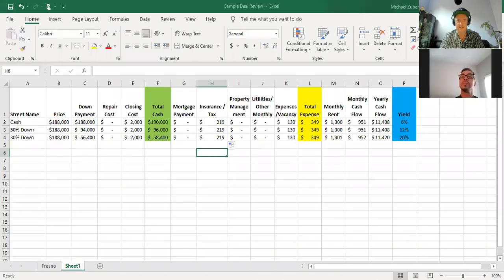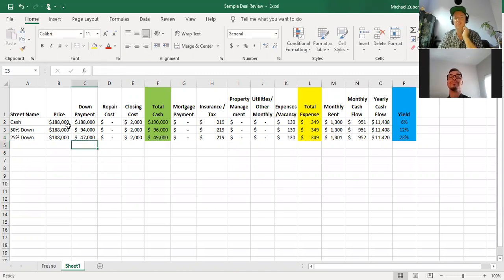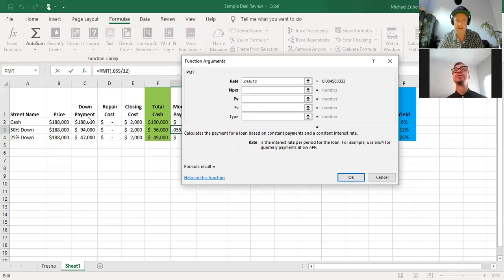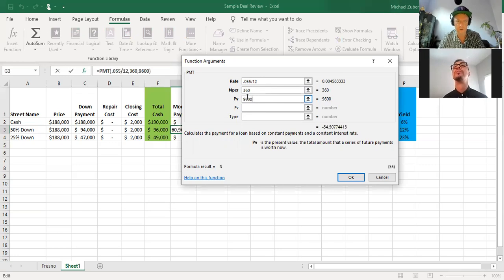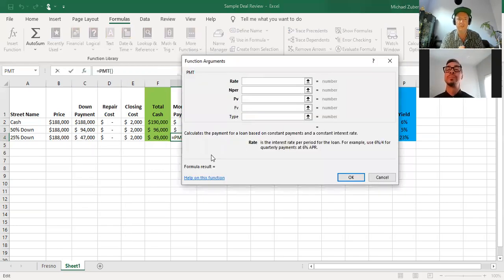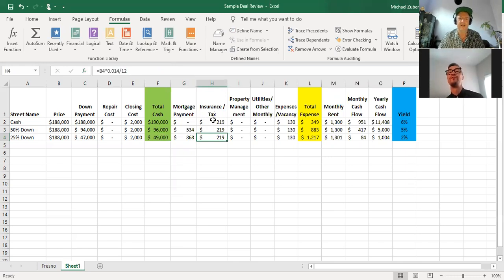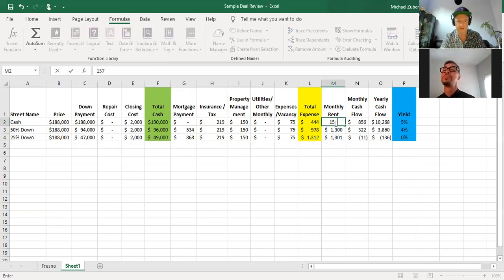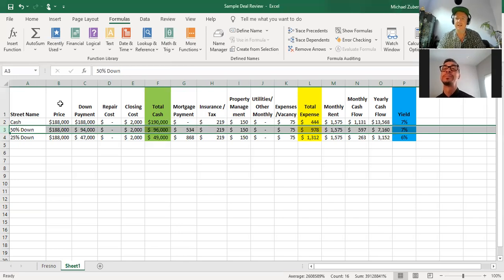REVIEW a DEAL I am Buying. Should I pay Cash or 50% Down or Maximum Leverage at 75%? Thoughts?